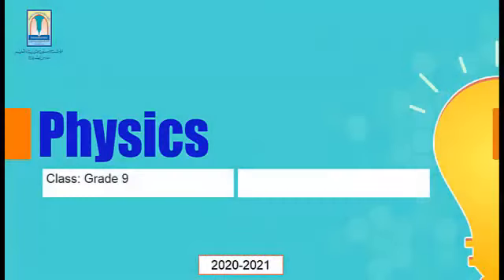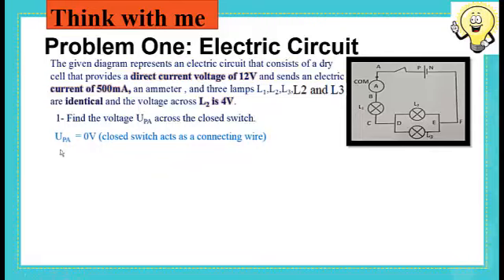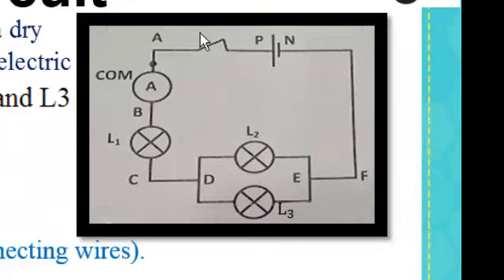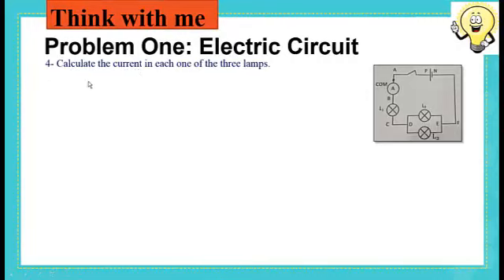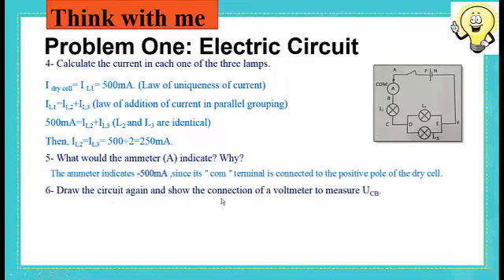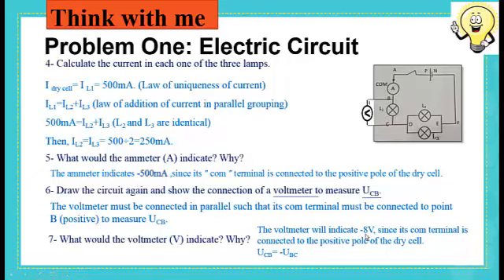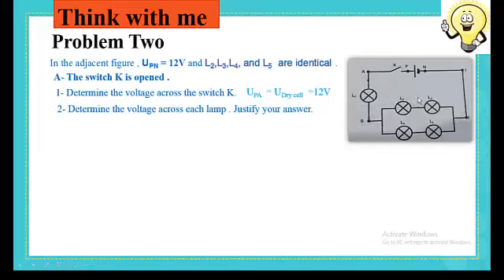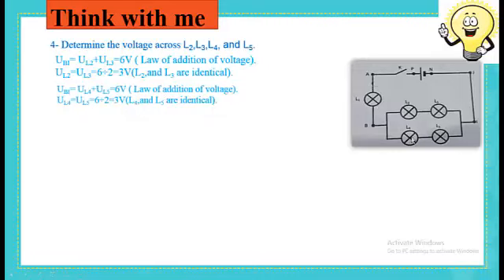Video 6 typical exercises